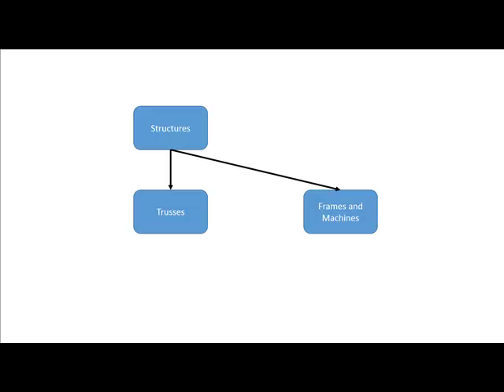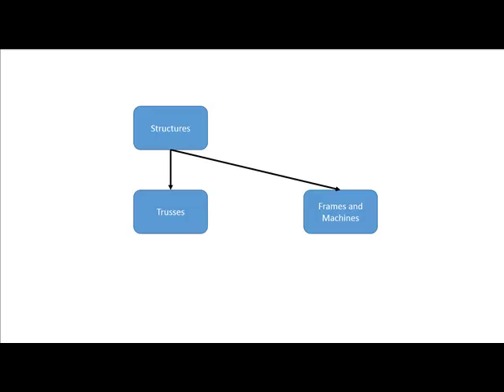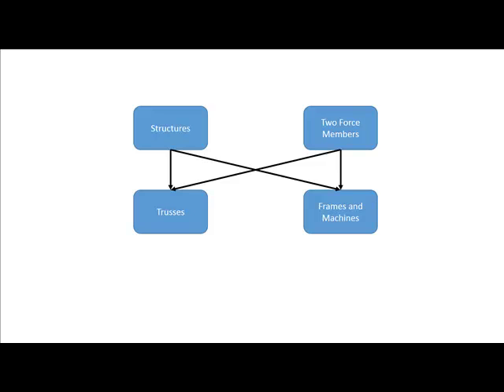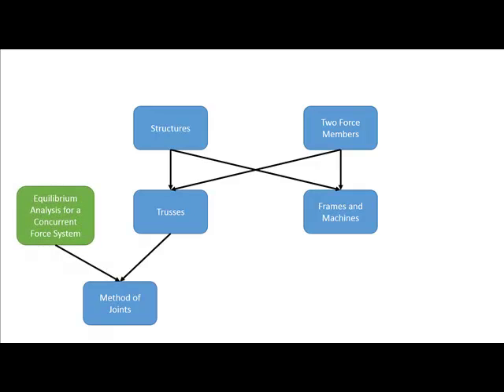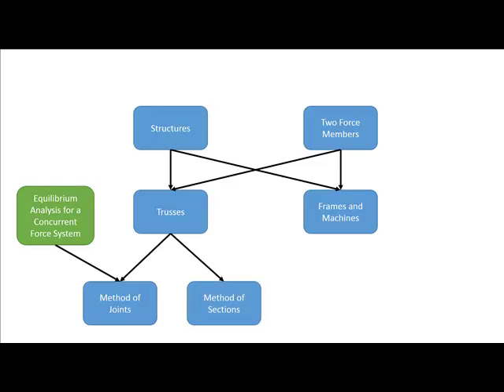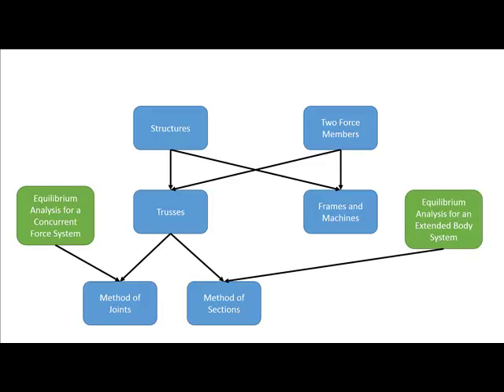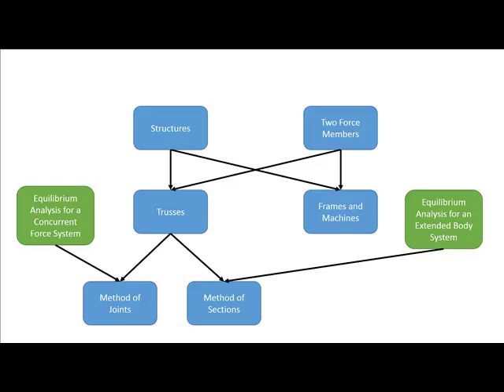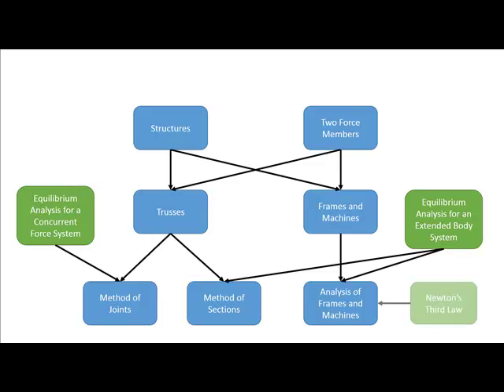Chapter 5 Introduction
A video overview of the topics covered in the fifth chapter of the adaptive map digital textbook.